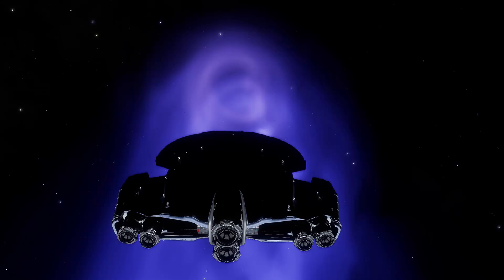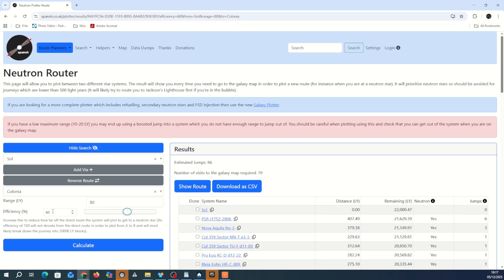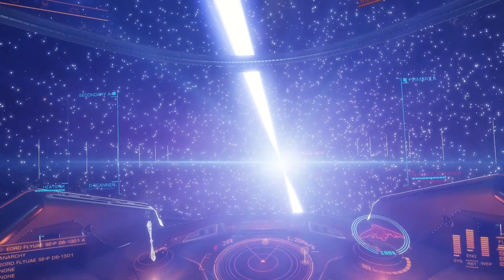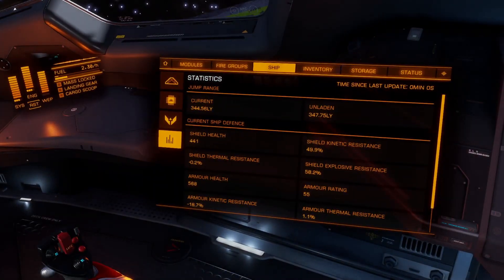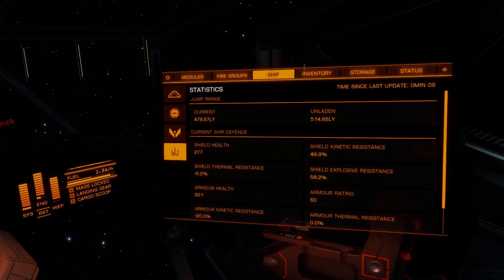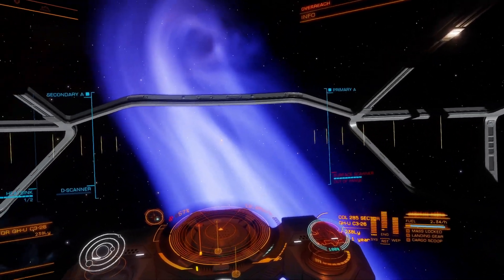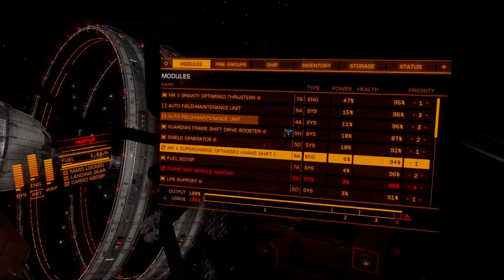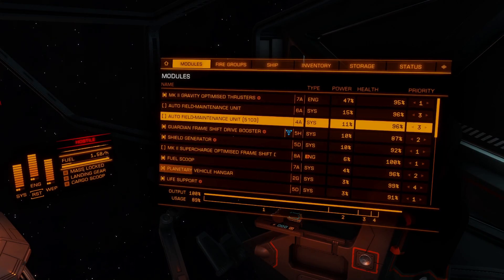Elite Dangerous | How to do Neutron Star Boosted Jumps | White Dwarfs too | Spansh Tool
***CORRECTION*** - Spansh updated - select "overcharge supercharge" when using the Caspian Explorer. Select "NormalSupercharge" for any older ships. Then input your start and end, FSD range as normal, efficiency can be adjusted as you please.
***when neutron boosting do not set a course to the system, target it instead as sometimes neutron boosts will fail when setting a course***

Approach the Neutron Star with caution, aim for the tail end of the jet cone.

Update - select "overcharge supercharge" when using the Caspian. Then input your start and end, FSD range as normal, efficiency can be adjusted as you please.

For a neutron star the boost is 6x for the Caspian Explorer and 3x for any other ship.
For a white dwarf the boost is 3x for the Caspian and only 1.5x for any other ship.

Here are some neutron boosted range Caspians and the builds

Please let me know your thoughts and drop your builds in the comments.

0:00 Intro
0:12 Spansh
1:27 Neutron
2:50 White Dwarf
3:30 Repair